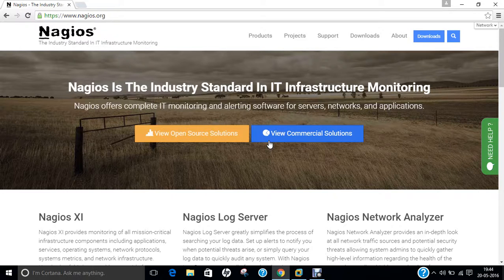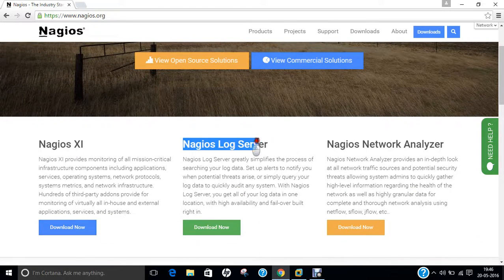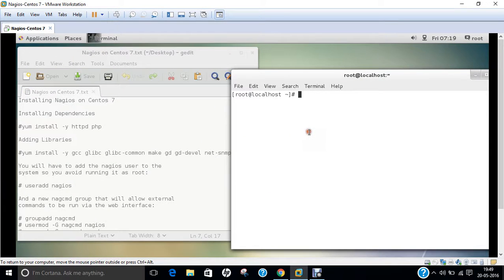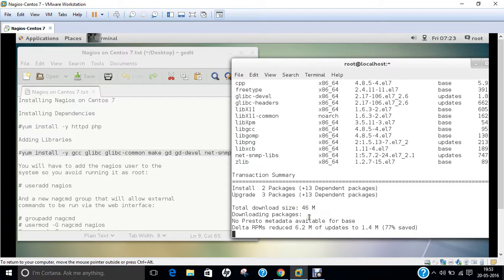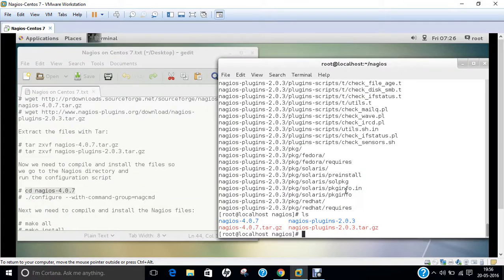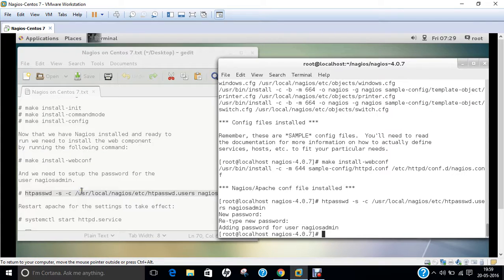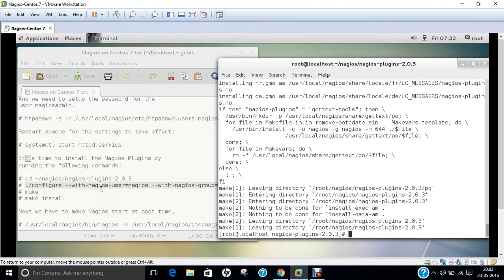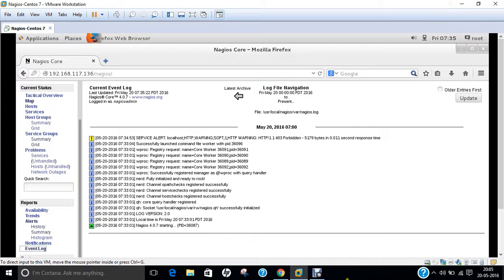How to Install Nagios on Centos 7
In this Video, Step by Step Demonstration is being done regarding Installation of Nagios on Centos 7.

Steps for Installing and Configuring Nagios on Centos 7

Installing Dependencies

yum install -y httpd php

Adding Libraries

yum install -y gcc glibc glibc-common make gd gd-devel net-snmp

You will have to add the nagios user to the
system so you avoid running it as root:

# useradd nagios

And a new nagcmd group that will allow external
commands to be run via the web interface:

# groupadd nagcmd
# usermod -G nagcmd nagios
# usermod -G nagcmd apache

Next step is to download the installation packages.
Create a new directory to store the downloaded
content:

# mkdir ~/nagios
# cd ~/nagios

Extract the files with Tar:

# tar zxvf nagios-4.0.7.tar.gz
# tar zxvf nagios-plugins-2.0.3.tar.gz

Now we need to compile and install the files so
we go to the Nagios directory and
run the configuration script

# cd nagios-4.0.7
# ./configure --with-command-group=nagcmd

Next we need to compile and install the Nagios files:

# make all
# make install

Finally we need to install the init scripts,
the required files to run Nagios from the command
line and the sample configuration files
with the following commands:

# make install-init
# make install-commandmode
# make install-config

Now that we have Nagios installed and ready to
run we need to install the web component
by running the following command:

# make install-webconf

And we need to setup the password for the
user nagiosadmin.

# htpasswd -s -c /usr/local/nagios/etc/htpasswd.users nagiosadmin

Restart apache for the settings to take effect:

# systemctl start httpd.service

It’s time to install the Nagios Plugins by
running the following commands:

# cd ~/nagios/nagios-plugins-2.0.3
# ./configure --with-nagios-user=nagios --with-nagios-group=nagios
# make
# make install

Next we have to make Nagios start at boot time,

# /usr/local/nagios/bin/nagios -v /usr/local/nagios/etc/nagios.cfg

If everything is fine add the service to run on boot with this commands:

# chkconfig --add nagios
# chkconfig --level 35 nagios on

And start the service with the following command:

# systemctl start nagios.service

Username: nagiosadmin
password: As Set above